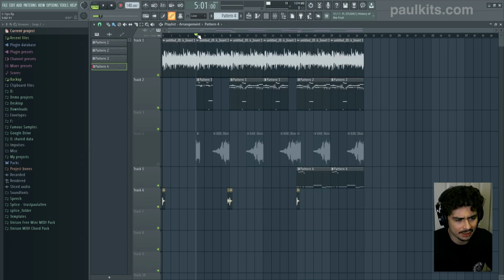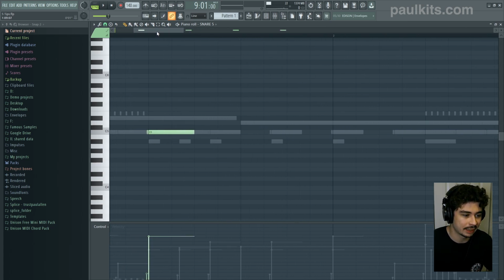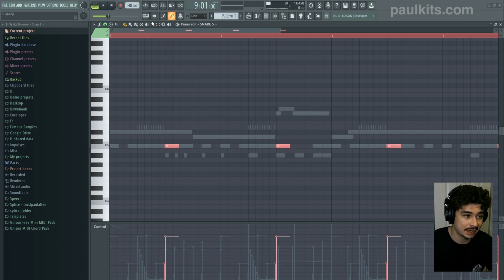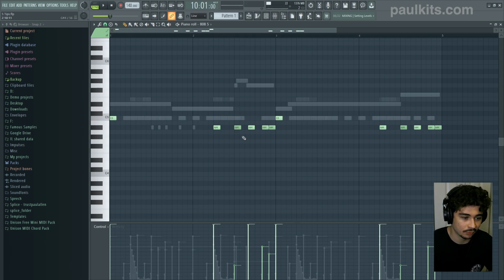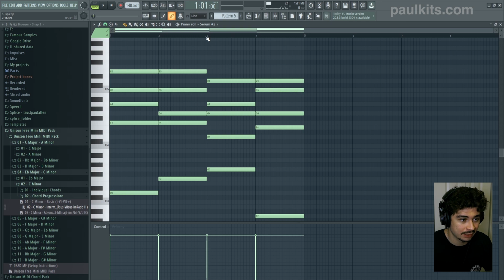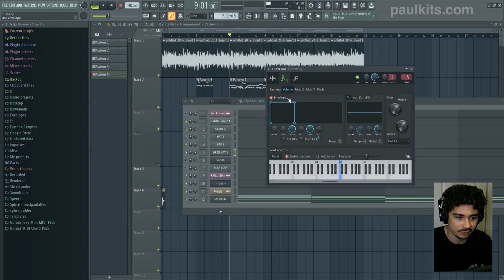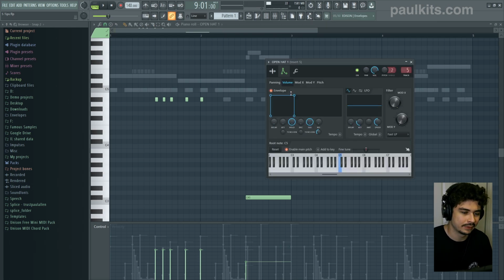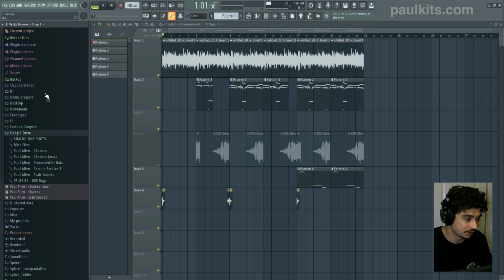5 Underrated Beatmaking Tips in FL Studio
5 useful and underrated tips in FL Studio 20!